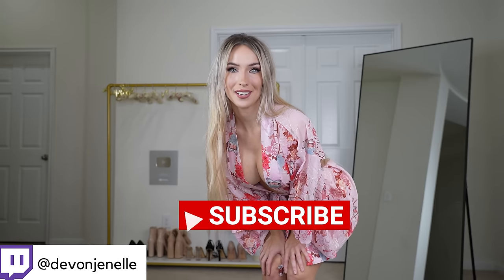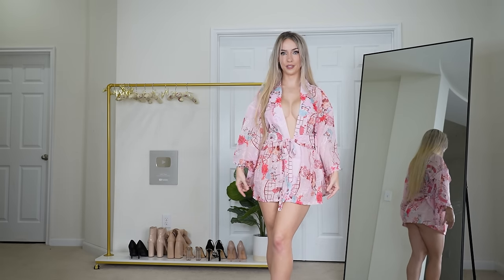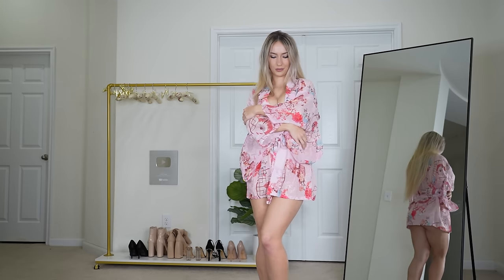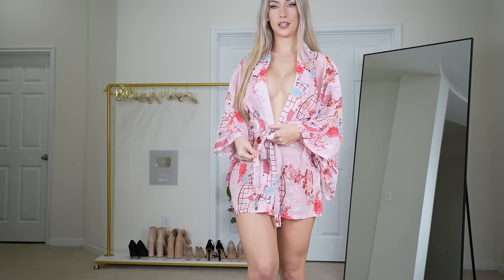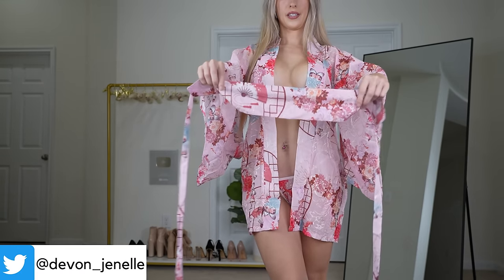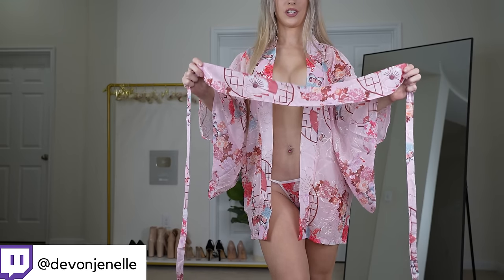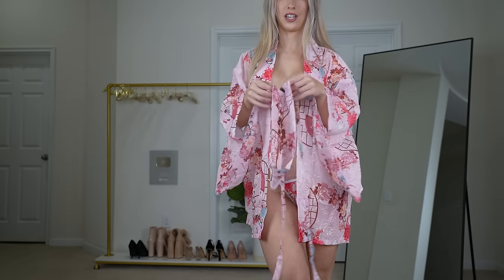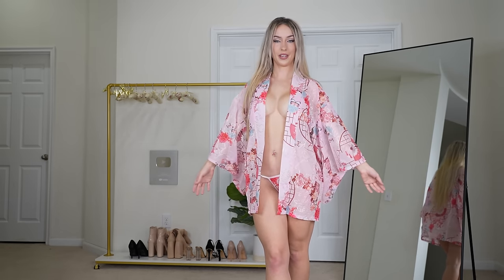Trying on Silky Robe For You | 25 DAYS OF CHRISTMAS CHALLENGE with DEVON JENELLE